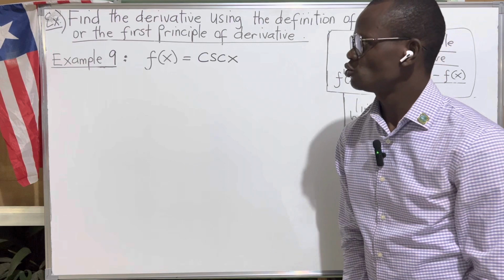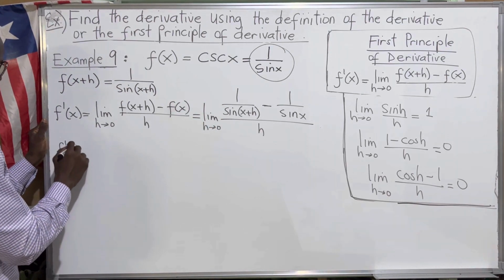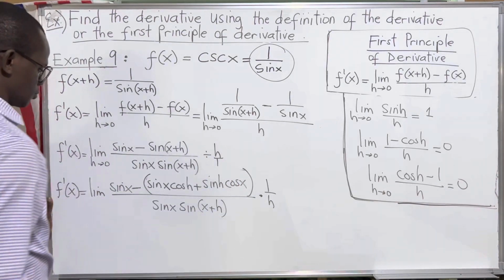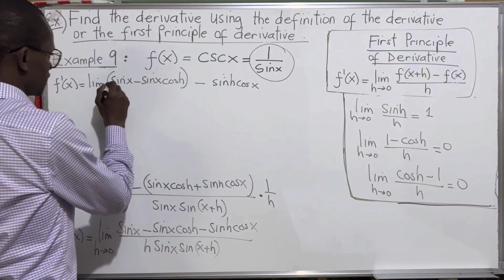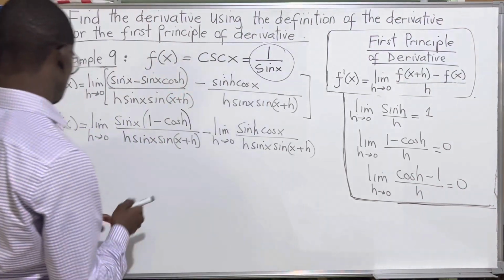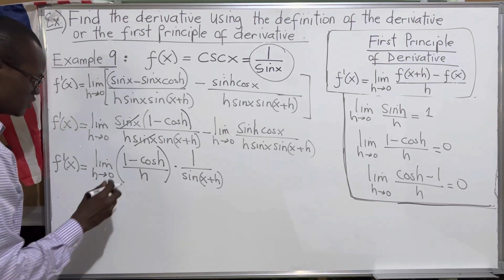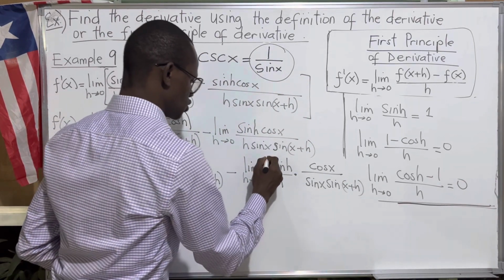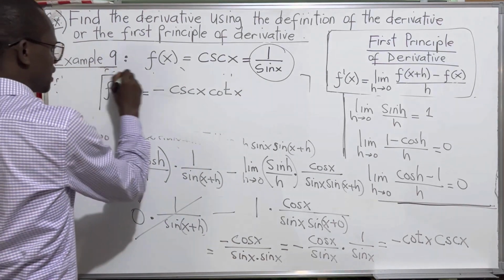Lesson 10 | Ex. 9) Derivation of the derivative of 𝑐𝑠𝑐𝑥 Using the First Principle of Derivatives